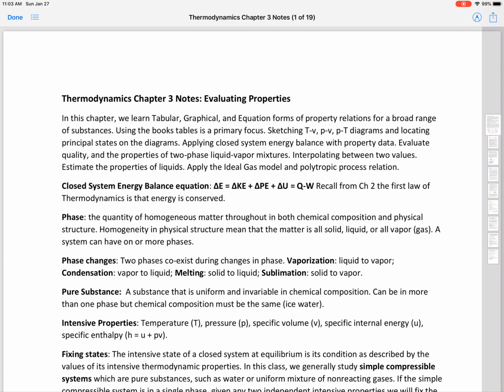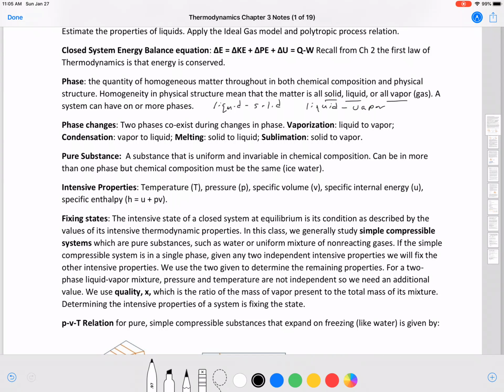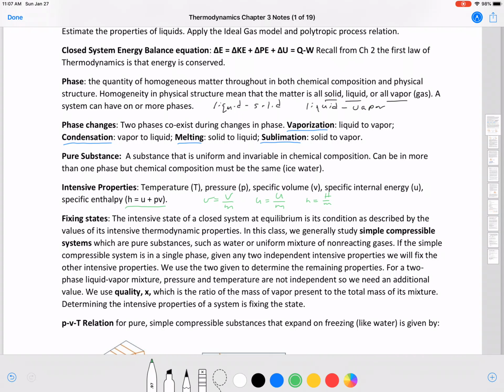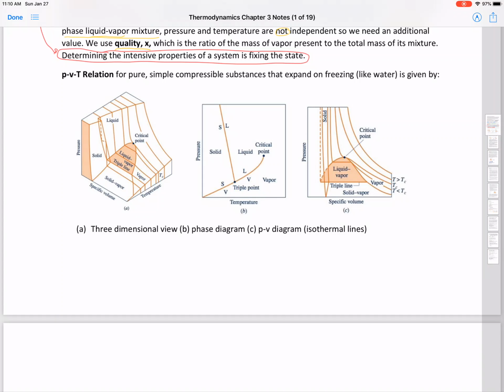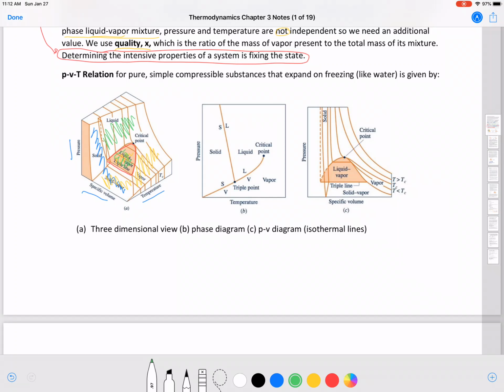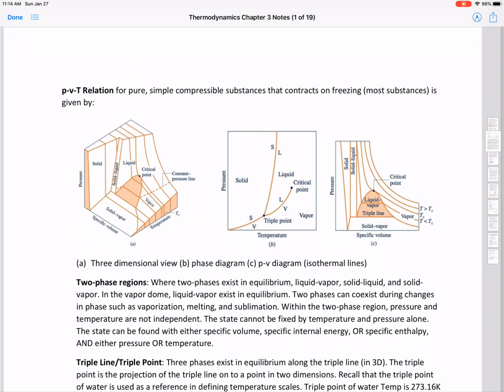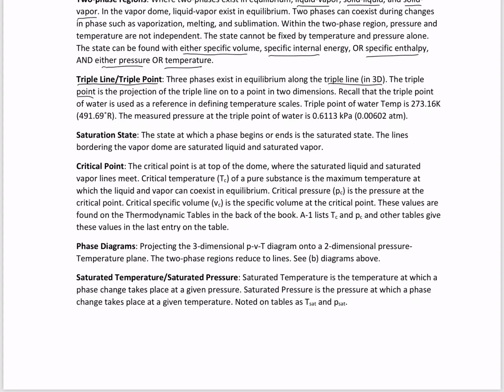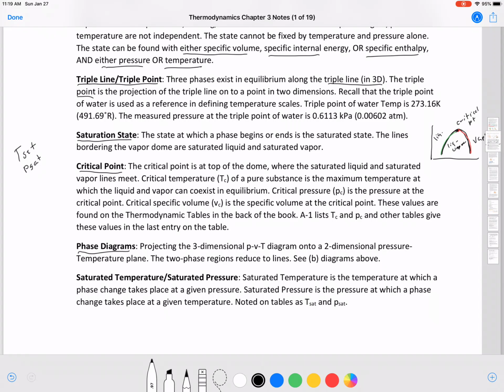Thermo Ch 3 Part 1 Terms p-v diagram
Ch 3 part 1 Terms, p-v-T, p-T, p-v diagrams